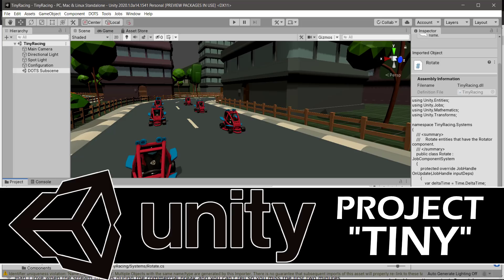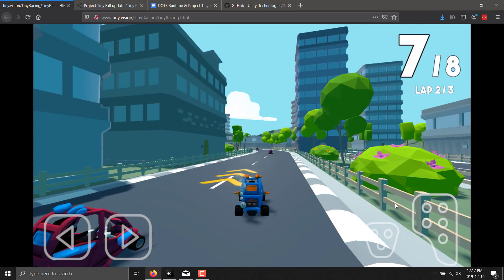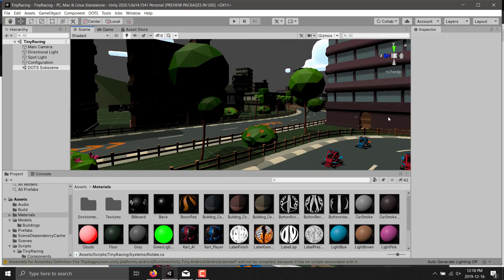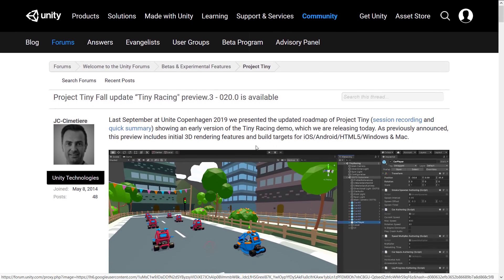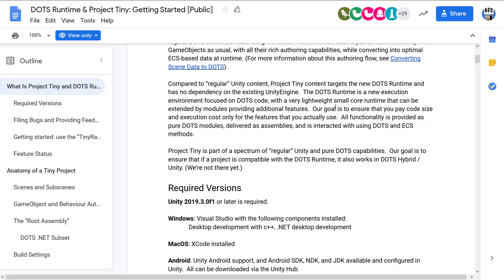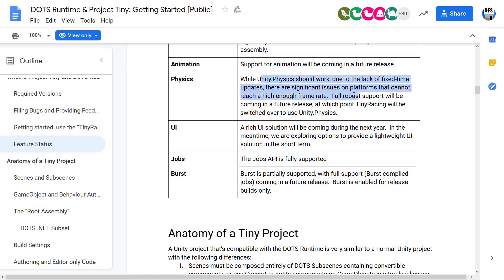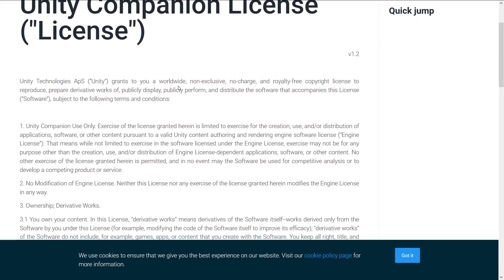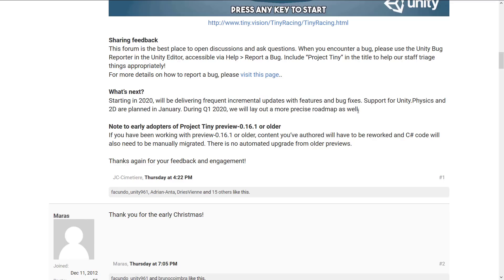Unity Project Tiny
Unity are working on Project Tiny, a new runtime and Unity SDK subset aimed at making Unity games smaller and more modular.  They just released an example called Tiny Racing which we look at in action in this video.